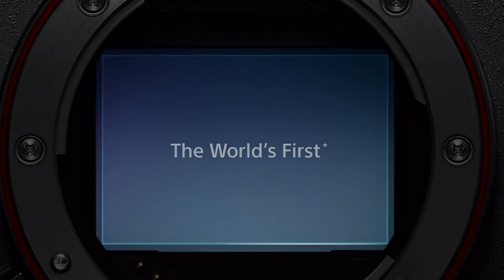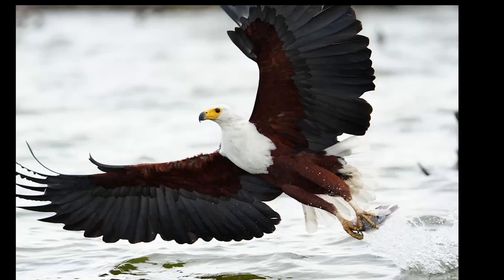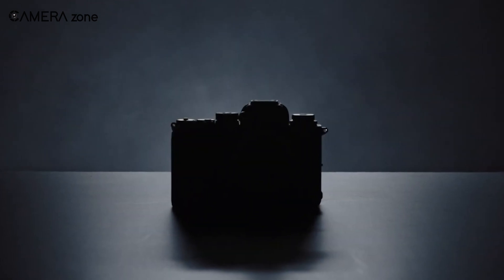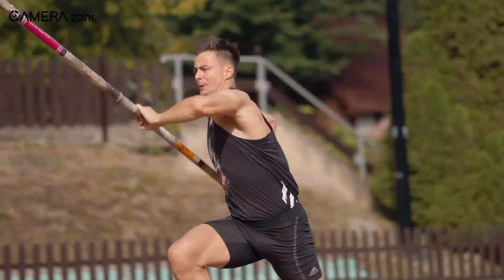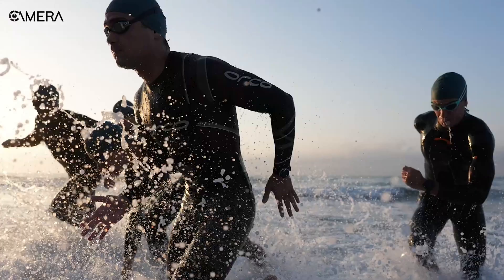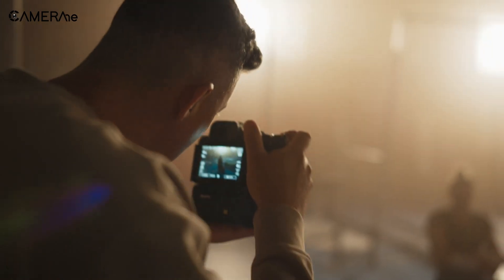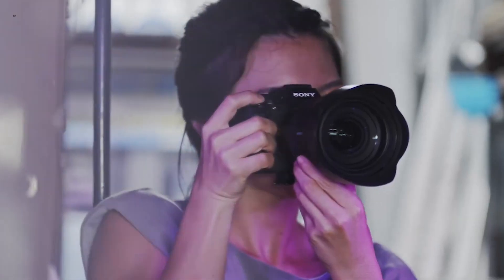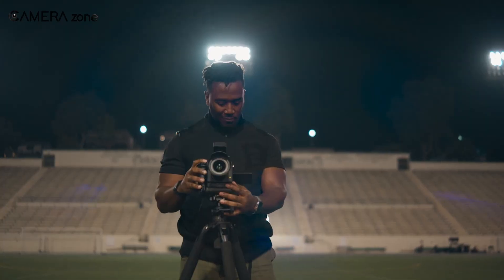Why Global Shutter is the Game-Changer You've Been Waiting For! Global Shutter vs Rolling Shutter